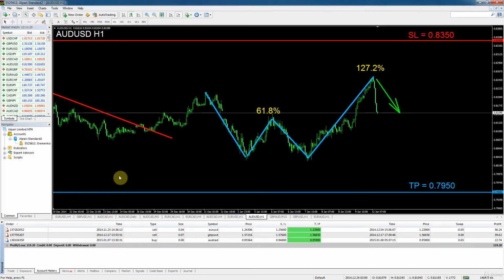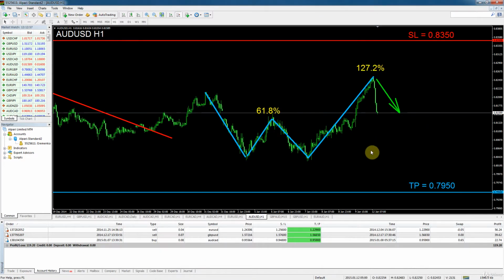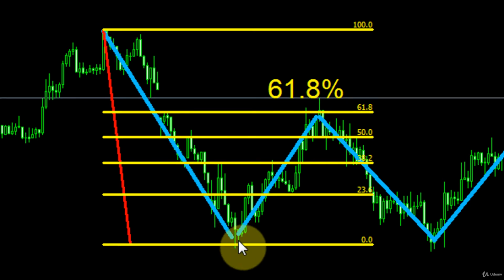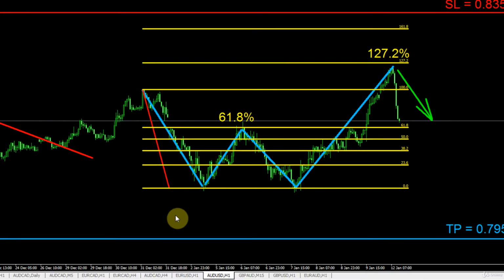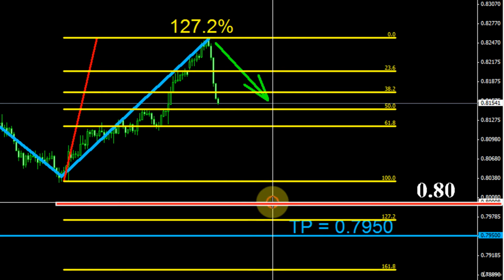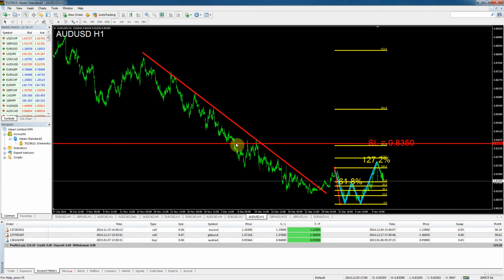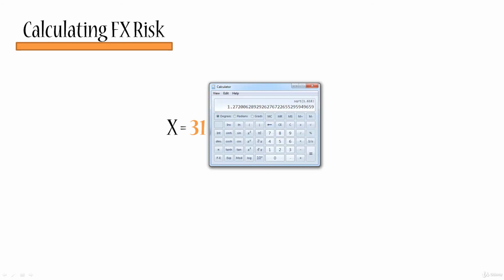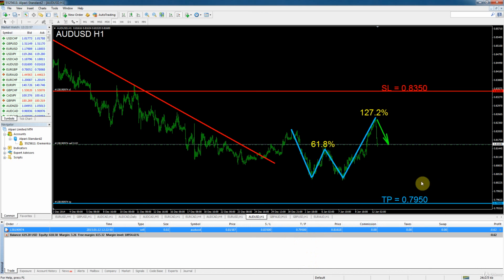AUDUSD H1 Sell LIVE Trade Fibonacci Harmonic Pattern